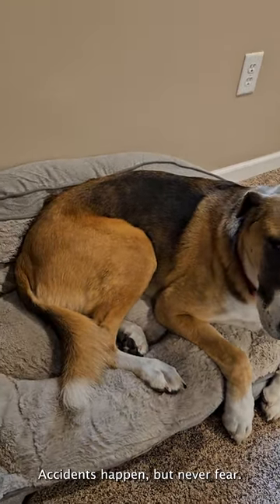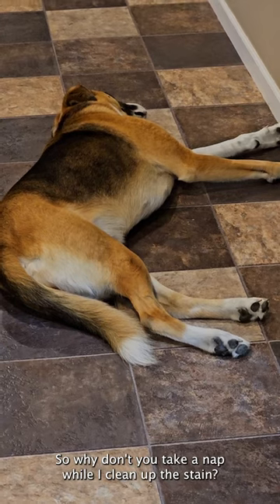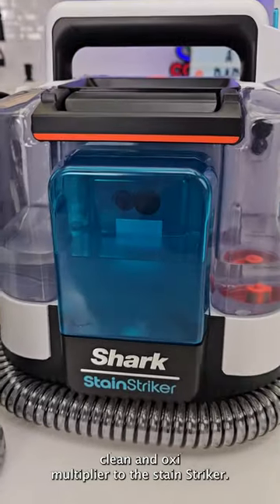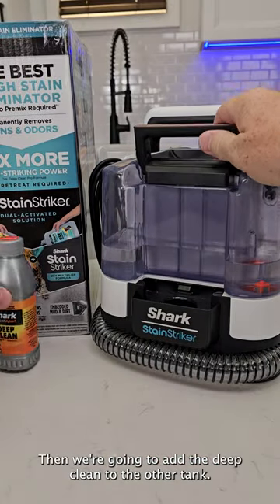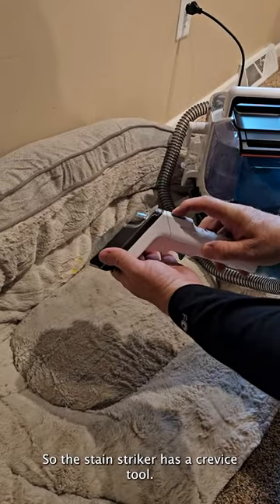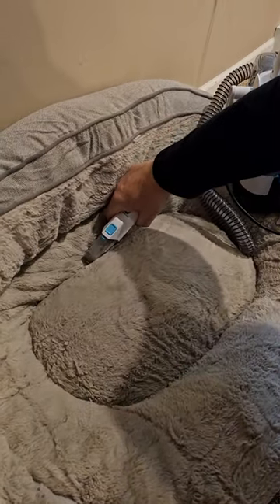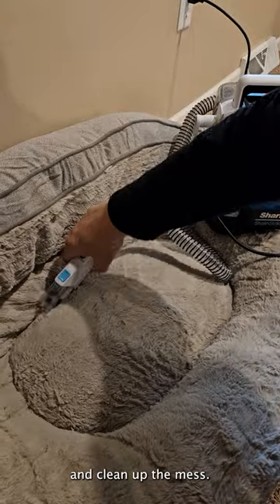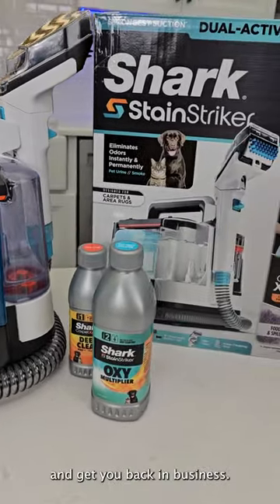Shark StainStriker Crevice Tool to the Rescue!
Shark PX202BRN StainStriker Portable Carpet & Upholstery Cleaner.  Has 4 attachments; spot, stain, and odor eliminator.